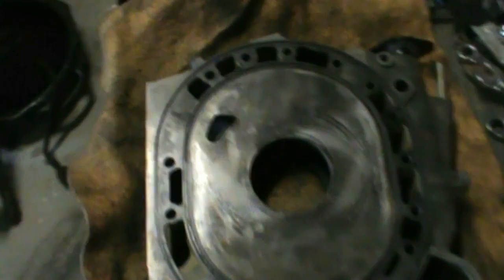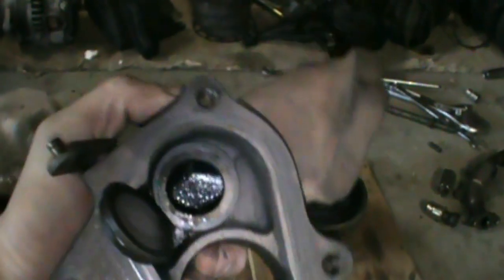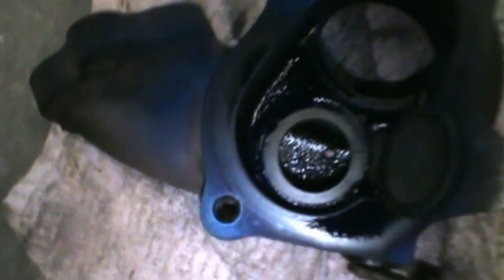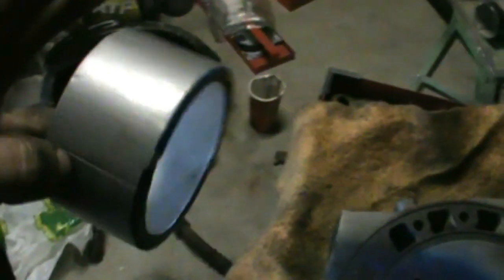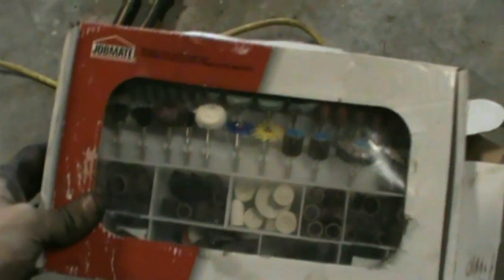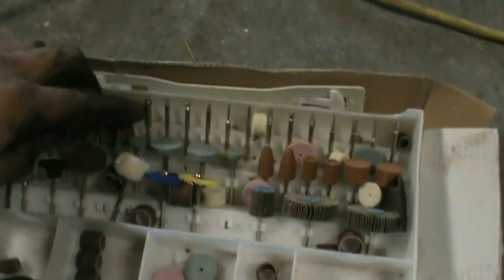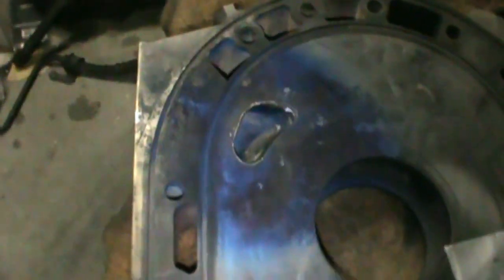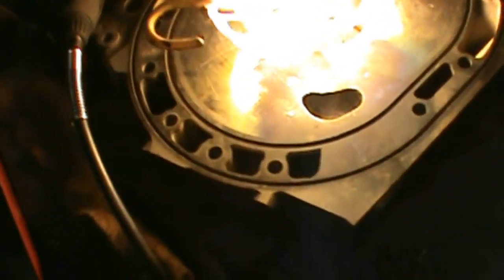How To Rebuild an Port a Rotary Engine : Part 5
In this video I get my turbo's cleaned up and ready to put back together, and I start porting the center iron.